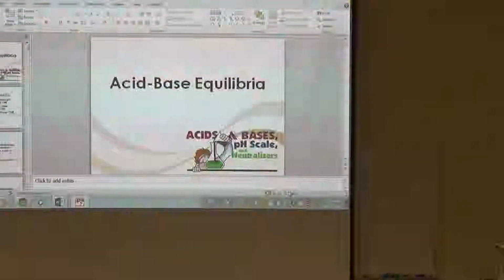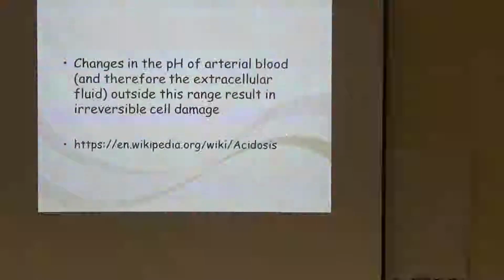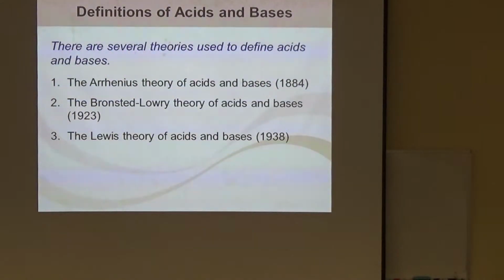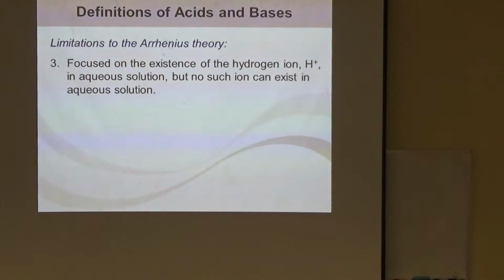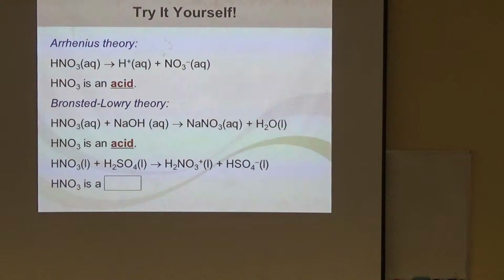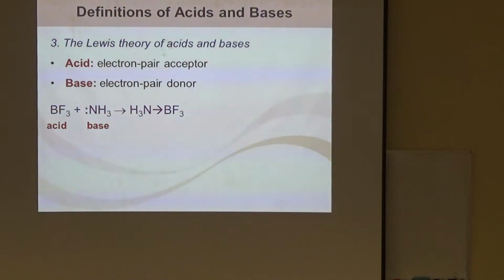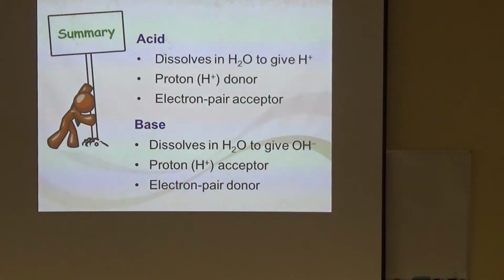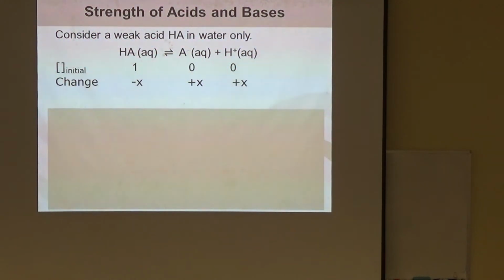Acid Base Equilibria Part 1 (9th Jul 2018)